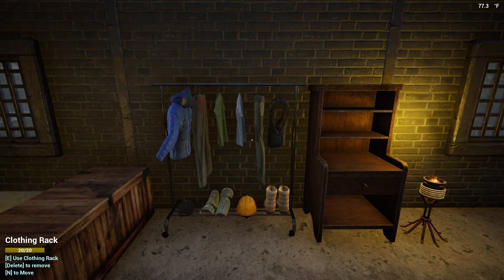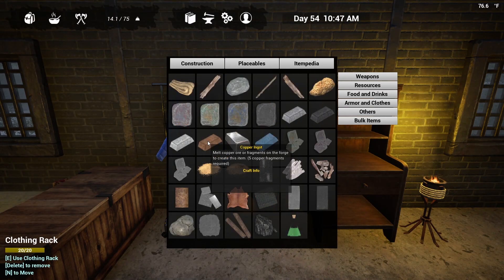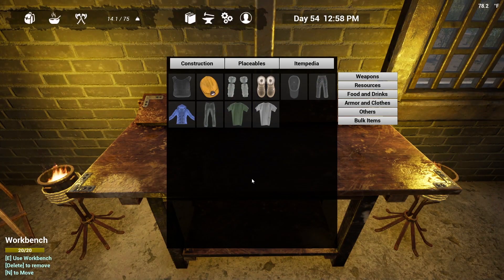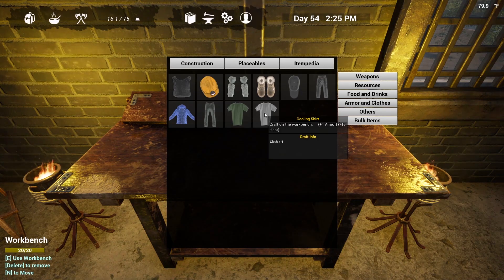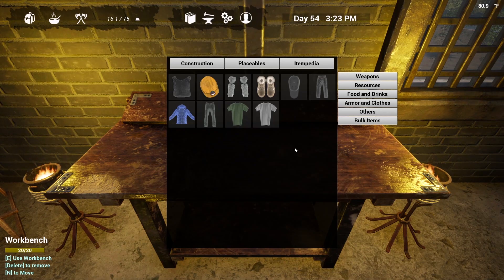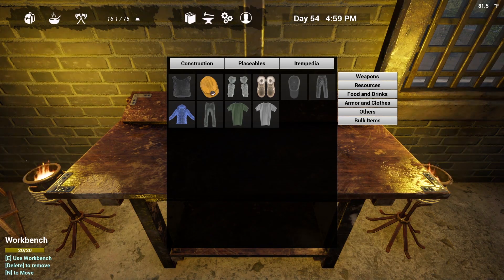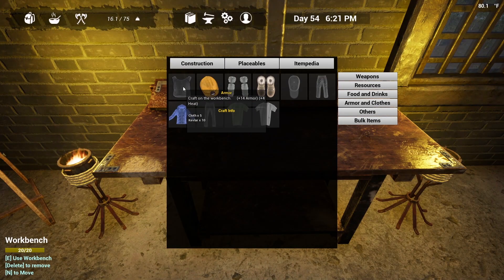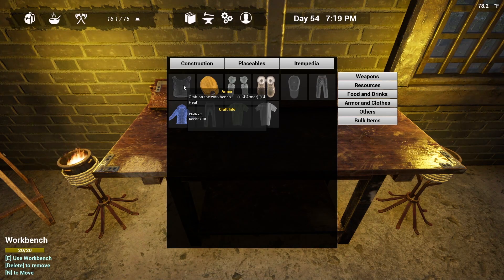The Infected Armor and Clothes Tutorial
In today's tutorial, we are discussing the various armor and clothing options for The Infected! I will demonstrate how to craft the armor and clothes as well as the uses of each piece. We will also discuss the resources and crafting stations that you will need.

1329 Eglin St. Suite 200 PMB 210